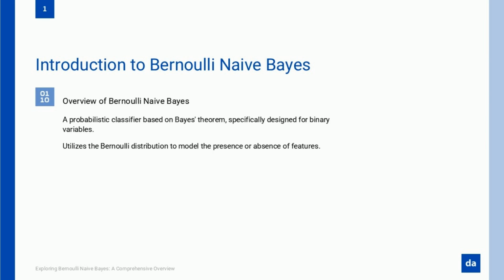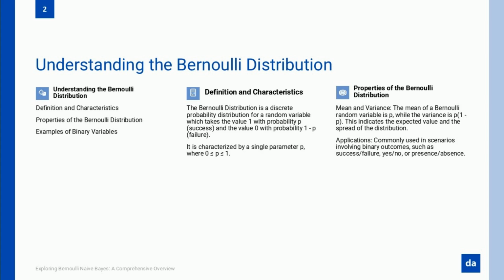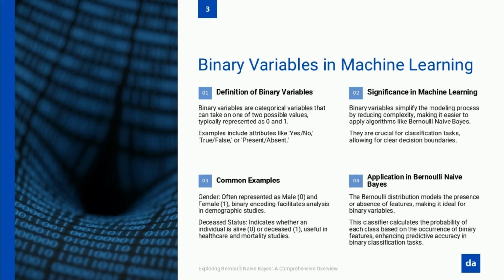Can AI Diagnose Better Than Doctors? The Data Speaks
Can AI diagnose better than doctors? In this video, we compare and contrast the capabilities of artificial intelligence, specifically the Bernoulli Naive Bayes model, against human expertise in medical diagnosis. Discover the advantages and disadvantages of AI in healthcare, and how it’s already being used in hospitals to improve diagnostic accuracy and save lives. From breaking down the math behind binary variables to showcasing specific applications, we’ll explore how this simple yet powerful model is transforming medicine.

You’ll also learn how this approach works in Python, see real-world examples, and understand the implications for tech, healthcare, and the future of AI. Whether you’re a data scientist, healthcare professional, or just curious about the intersection of AI and medicine, this video is packed with insights to keep you informed and inspired. Our mission is to make AI understandable and actionable, empowering you to keep exploring, keep learning, and stay ahead in this rapidly evolving field.

Let us know how you see AI shaping the future of healthcare. Follow us for more real-world AI insights explained simply. Together, we’re building a smarter, healthier future!

CHAPTERS:
00:00 - Introduction
01:22 - AI Revolution in Medical Diagnosis
02:42 - Bernoulli Naive Bayes in Medicine
06:37 - Trusting AI in Medical Diagnosis